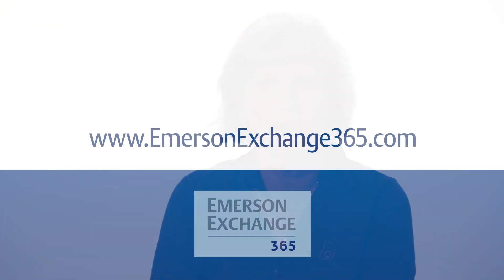The ABC’s of Pressure Transmitter Selection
Every major supplier of pressure transmitters offers different performance tiers. This means that determining which performance level best meets your needs. Here, @Amy Johnson shares her full-proof selection methodology.